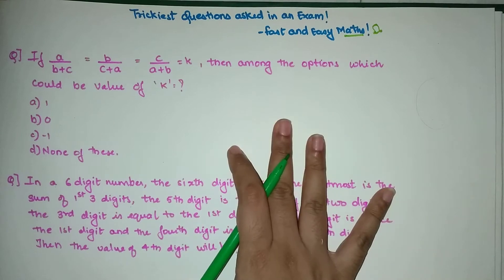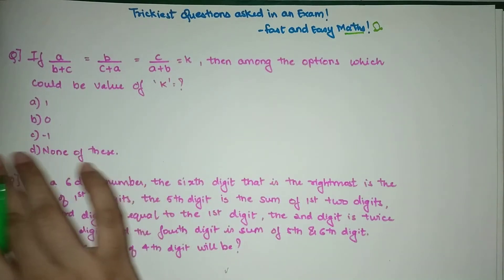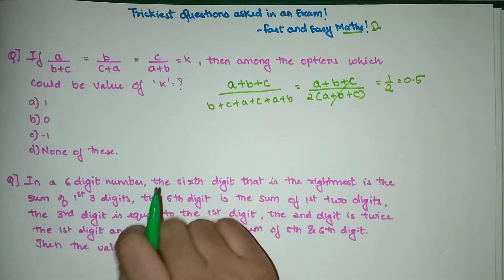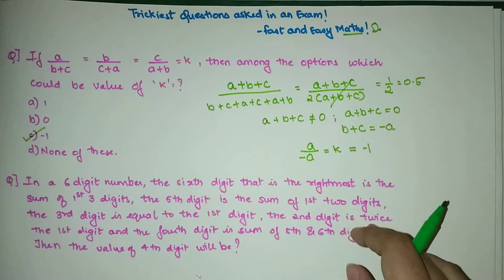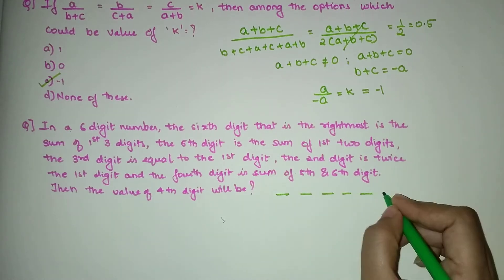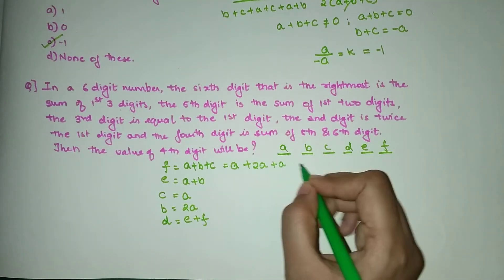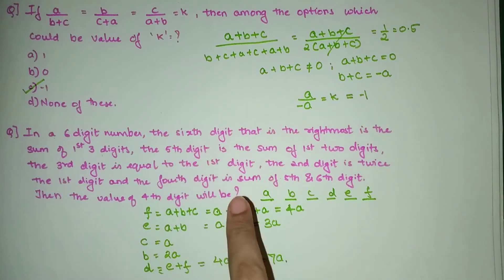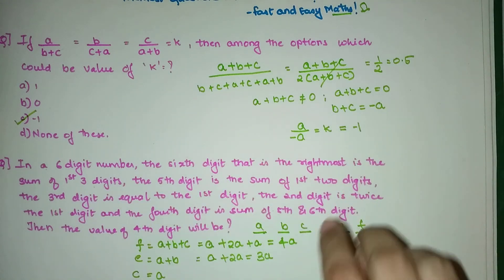Tricky GMAT questions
This video shows how to solve few of the trickiest problems asked in GMAT